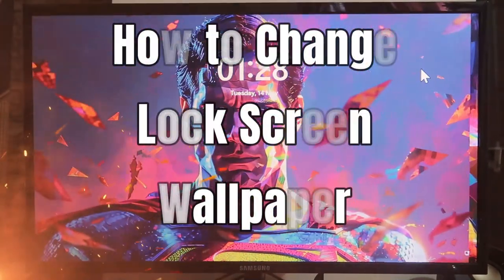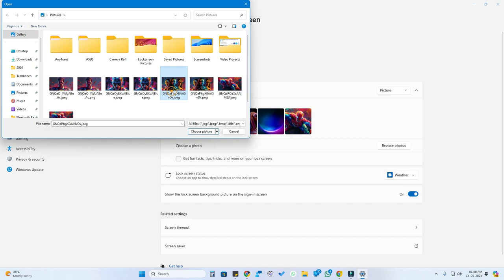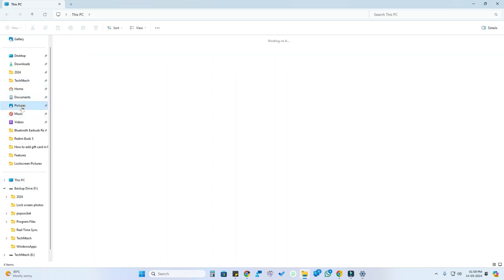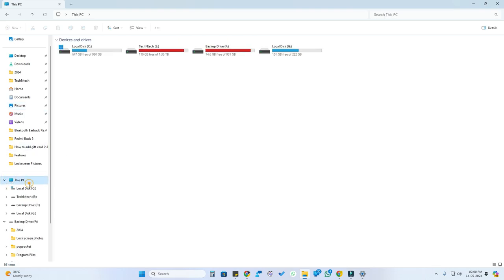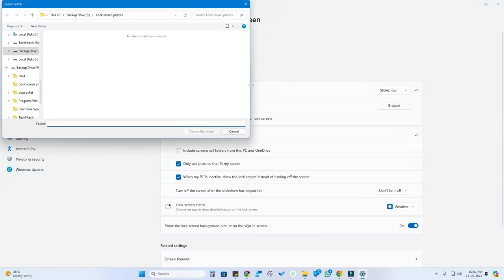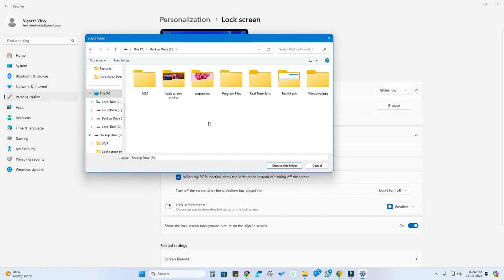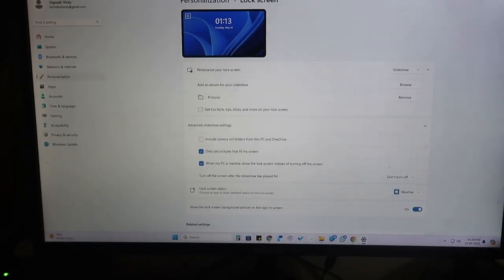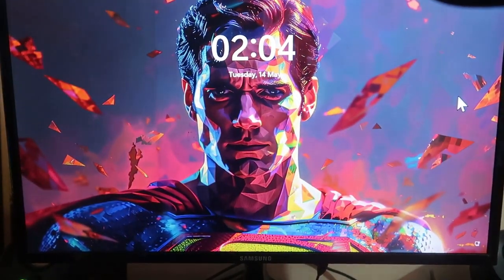How to change lock screen wallpaper | Windows 11 Lockscreen Slideshow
Let me share the method of How to change lock screen wallpaper in Windows 11 PC or Laptop. In Windows 11 use lockscreen wallpaper as slideshow to make your lockscreeen change pictures automatically.